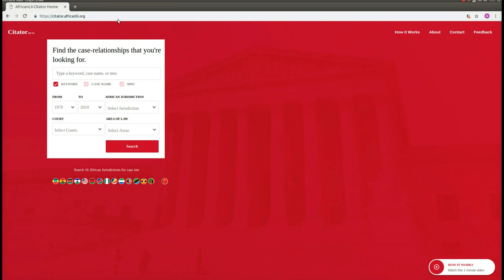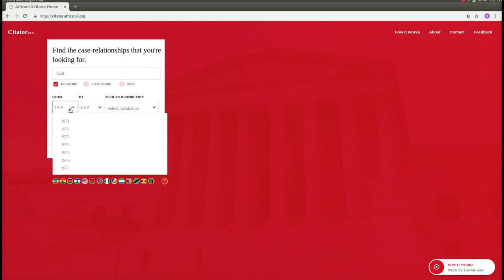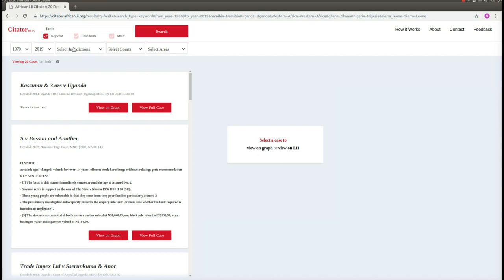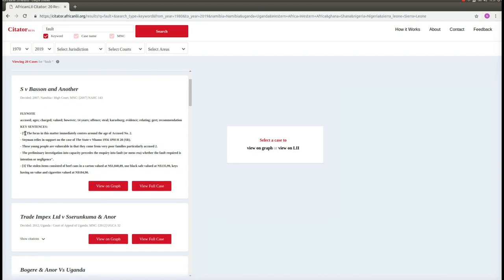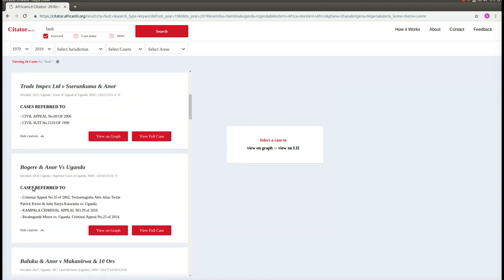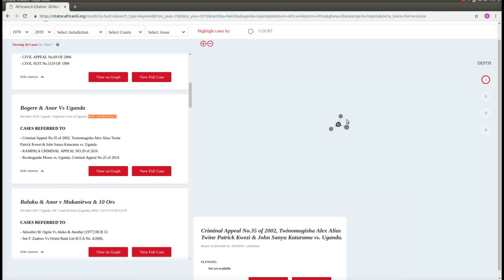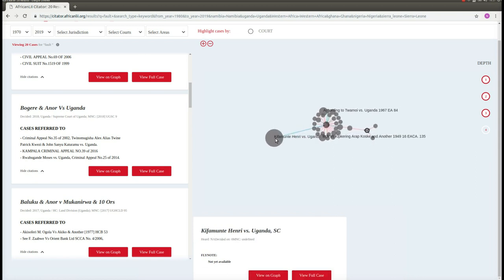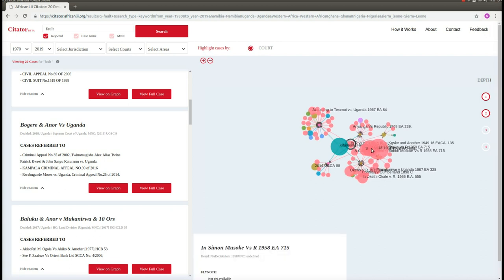AfricanLII Citator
This short video introduces the African Caselaw Citator developed and maintained by AfricanLII and the LawTechLab of the University of Cape Town.